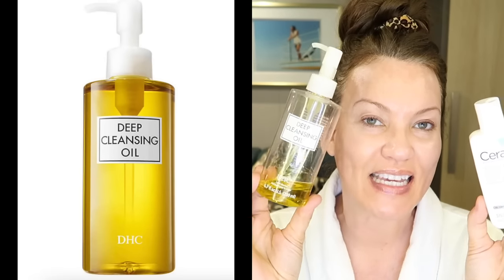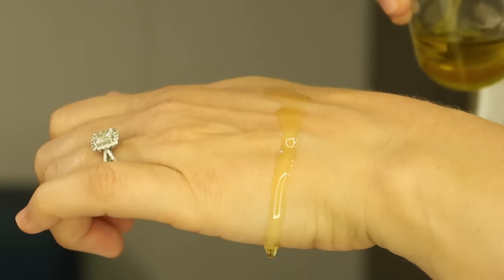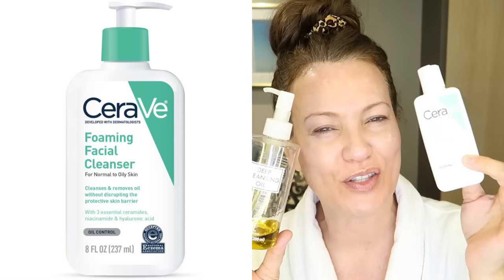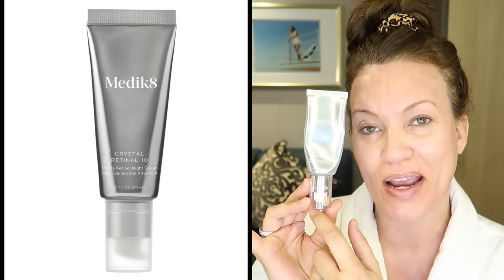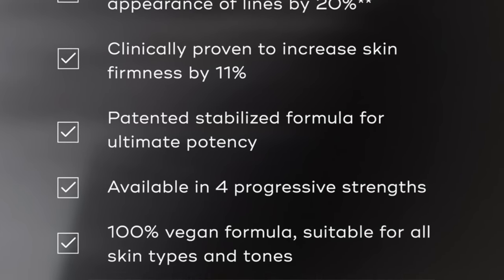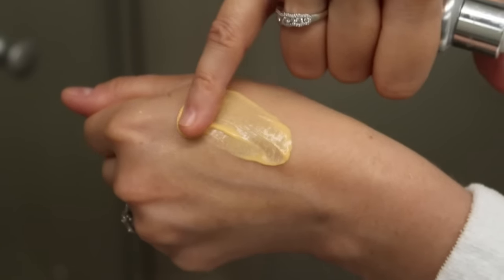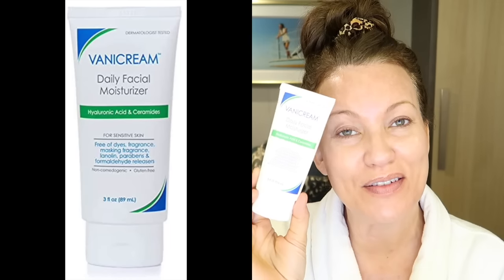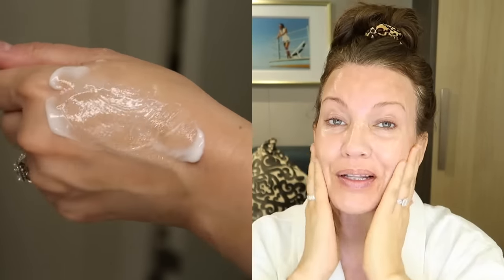THIS WORKS 11 TIMES FASTER THAN RETINOL!!! BETTER THAN RETINOL!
⏤⏤HOLY GRAIL SKINCARE⏤⏤
💜HOLY GRAIL FACE SERUM. *BONUS - It's AFFORDABLE! YAY!!!
DERMELECT SELF ESTEEM BEAUTY SLEEP SERUM
***I LOVE their neck cream too, best I've ever used or (better value in a kit) DERMELECT SELF ESTEEM NECK FIRMING LIFT
Here is a video about it if you want more info why DERMELECT SELF ESTEEM BEAUTY SLEEP SERUM IS THE BEST FACE SERUM EVER EVER!!! (***do not use this on the same night as a retinal or retinoid)

No pressure to EVER use my links. But if you do, thank you bunches! Please consult with your Dr before trying products I discuss. Products mentioned are what works FOR ME.